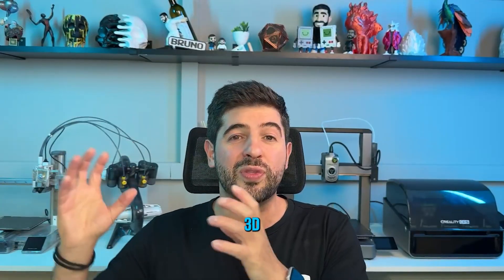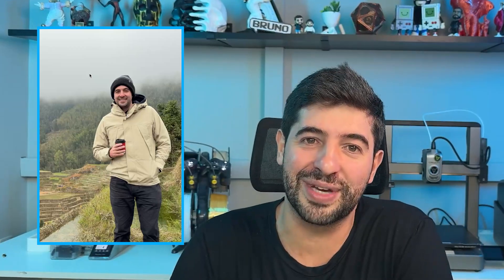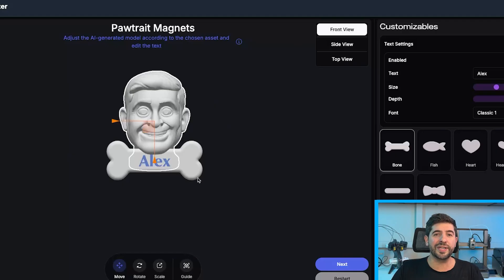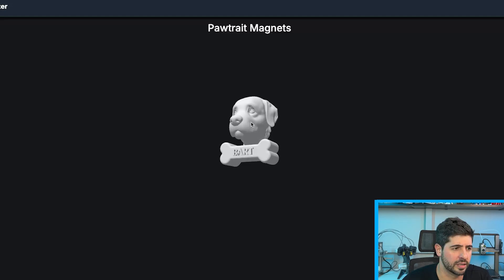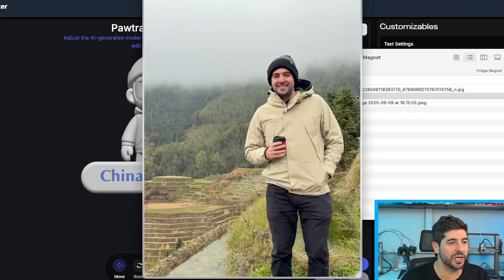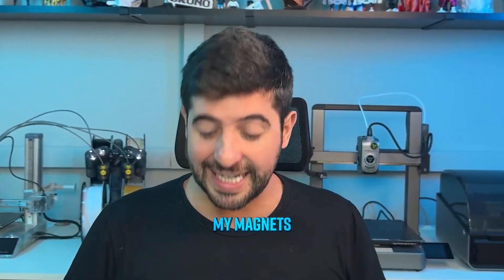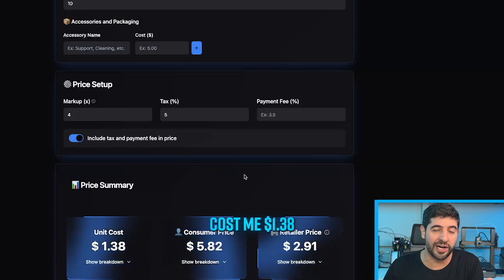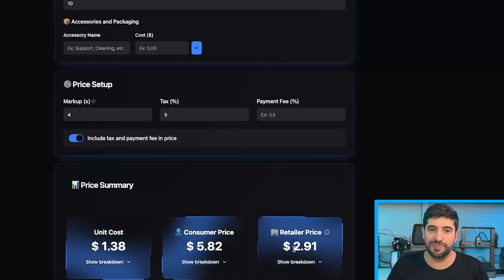How to Create Custom Fridge Magnets with AI and a 3D Printer!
🧲 Transform Memories into 3D Printed Fridge Magnets – Powered by AI!

In this video, I’ll show you how to turn any photo into a custom 3D printed fridge magnet using the power of AI + STLFLIX. Whether it’s a picture of your pet, a loved one, or a special trip, you’ll learn how to preserve your favorite memories in a creative, emotional, and even profitable way.

💡 What you’ll see in this video:

Step-by-step: how to generate your own magnetic portraits

How I used my dog, my own face, and a travel photo to create 3 different magnets

Tips to customize, position, and slice your models for better print quality

Real print cost breakdown – see how cheap it is to make, and how much you can sell it for

Why customizable products are one of the best ways to monetize 3D printing today

🎯 Whether you're a 3D printing beginner or a maker looking for new business ideas, this video is packed with insights to help you turn creativity into opportunity.